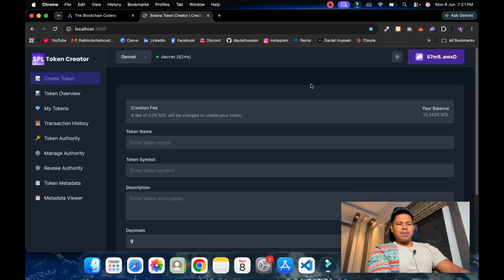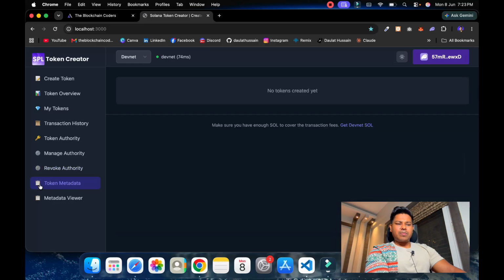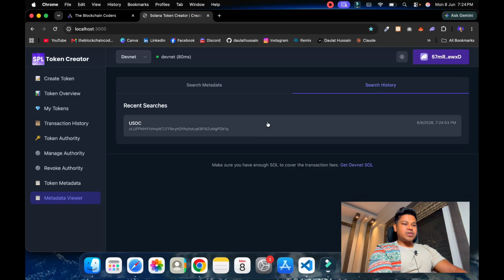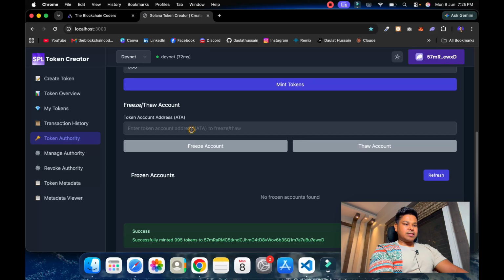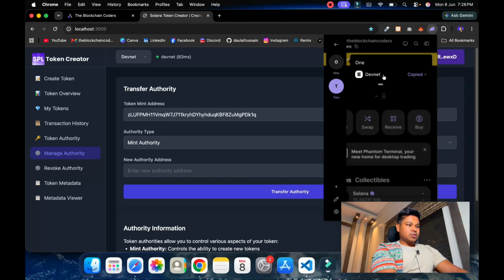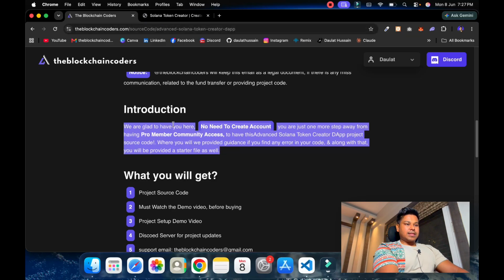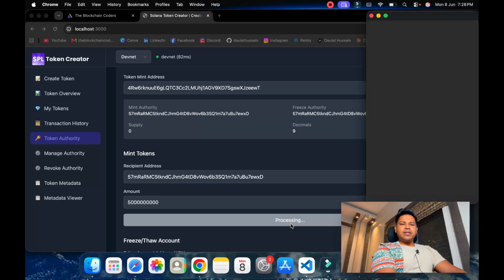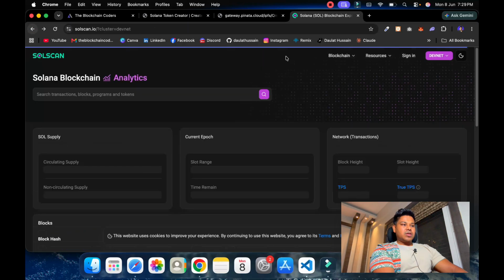Build a Solana Token Creator DApp & Make Money 2026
Want to build a Solana Token Creator DApp and make money in Web3? In this video, you’ll learn how to build and deploy a complete Solana SPL Token Creator DApp where users can create their own tokens on Solana Mainnet & Devnet.

We will cover everything step by step, including wallet connection, token creation, metadata, deployment, and how to monetize your DApp business model.

🔥 What You’ll Learn:

✅ Build Solana Token Creator DApp from Scratch
✅ Create SPL Tokens on Solana
✅ Connect Phantom Wallet
✅ Solana Mainnet & Devnet Integration
✅ Token Metadata & Deployment
✅ Web3 Business Model to Make Money
✅ Production-Level DApp Architecture

Perfect for blockchain developers, Web3 developers, and beginners who want to build real-world Solana projects and generate income using blockchain development.